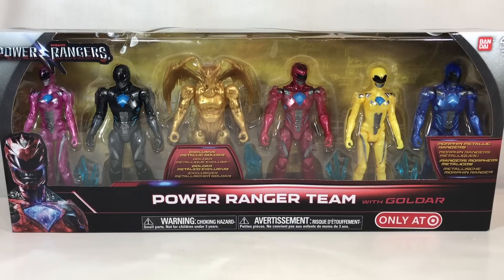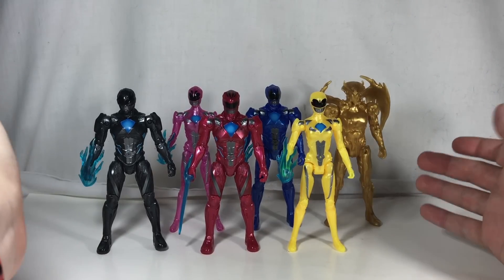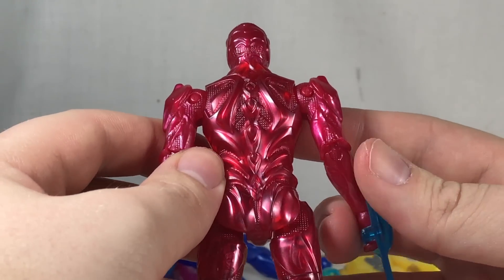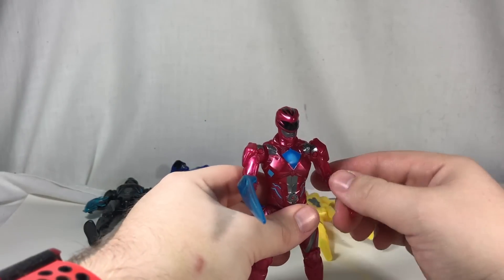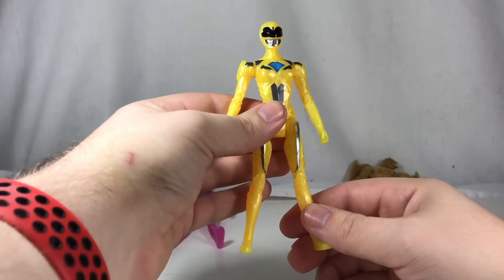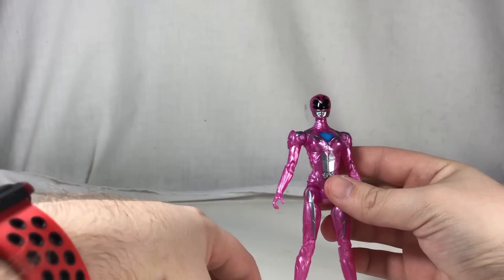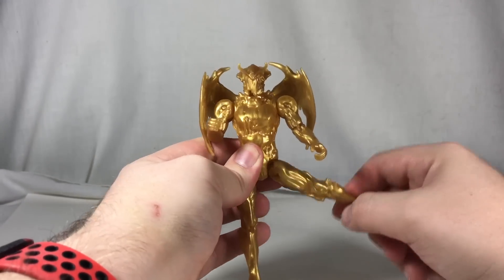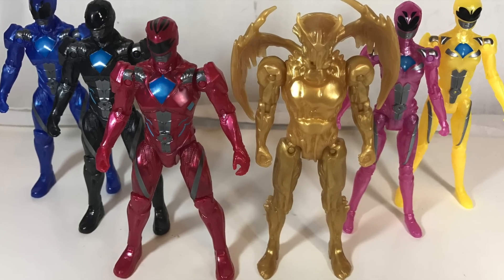Power Rangers (2017 Movie) | Power Ranger Team with Goldar 6-Pack (Target Exclusive) Review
Review of the Power Rangers 2017 Movie Power Ranger Team with Goldar six pack of Action Hero Figures. This six pack is exclusive to Target stores in the US. It features all five Action Hero Figures of the movie Power Rangers in a metallic color scheme to set them apart from the individual retail releases. The set also includes an exclusive metallic Goldar, who hasn't been released yet in the normal retail line.

The Red Ranger includes the Power Sword, while the other four Rangers include blue attack orb things for their right hands. Goldar includes no accessories.

The metallic Rangers look incredible compared to the flat glossy plastic of the retail release Rangers, and at $49.99, Goldar is essentially free. Unless you hate the metallic finish, getting this set is a no brainer.
Power Rangers (2017 Movie) | Power Ranger Team with Goldar 6-Pack
Target Exclusive - $49.99